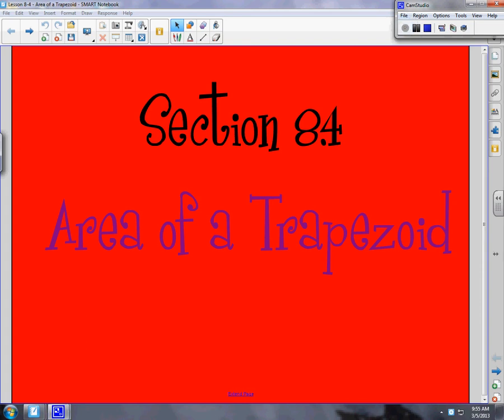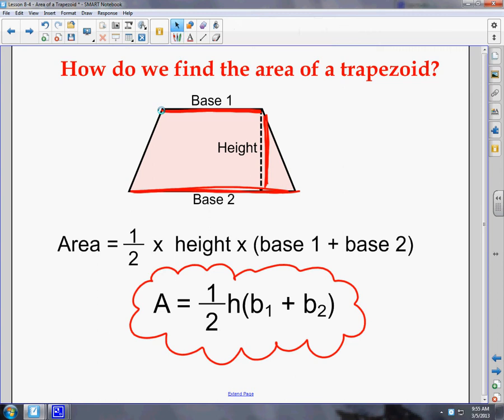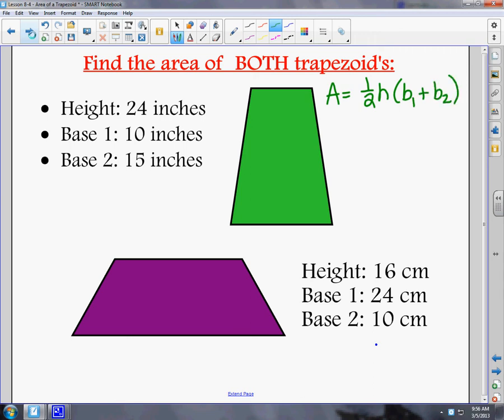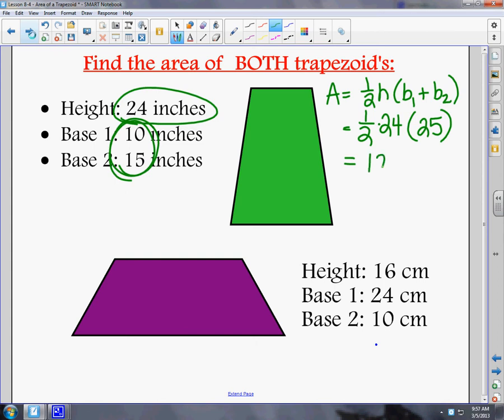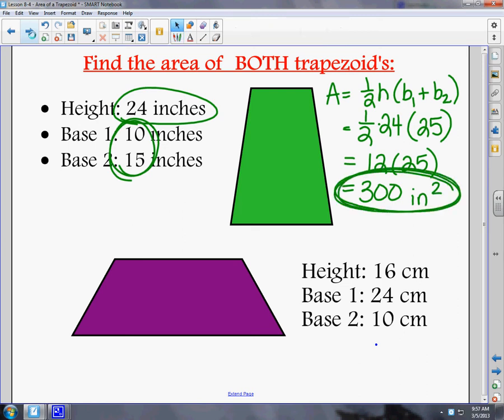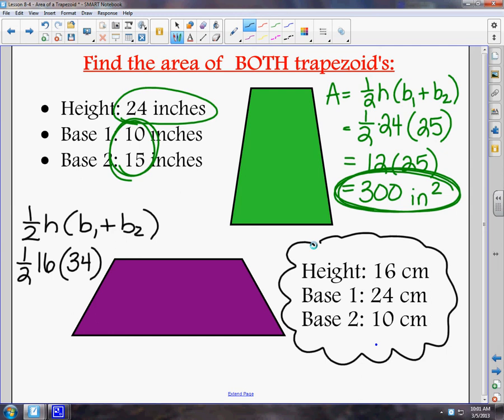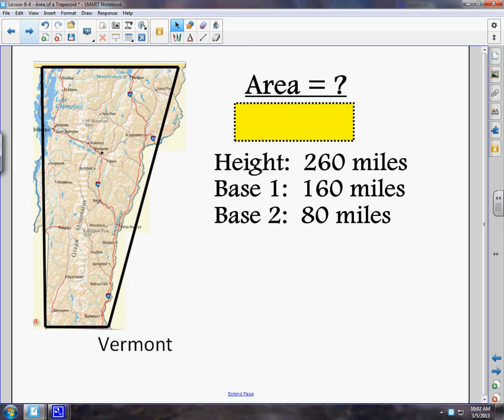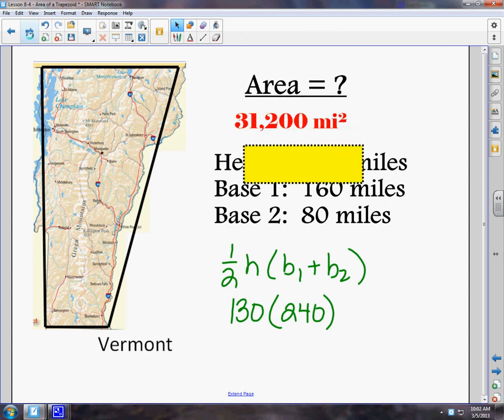Lesson 8.4 - Area of Trapezoids